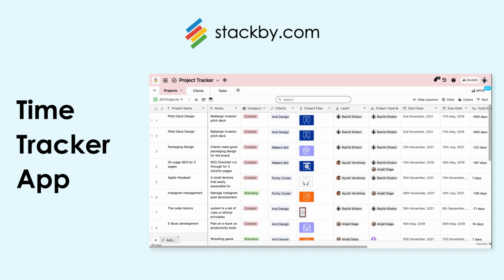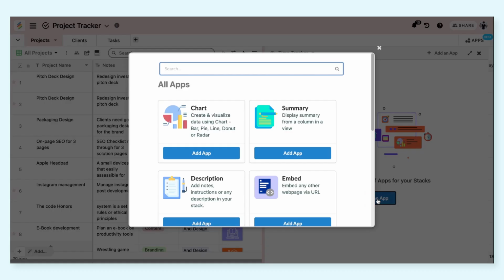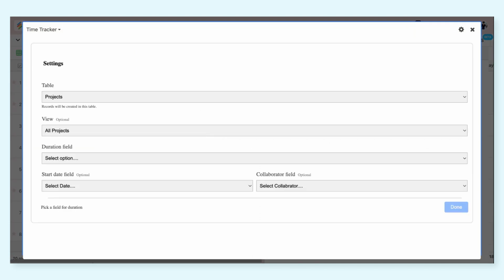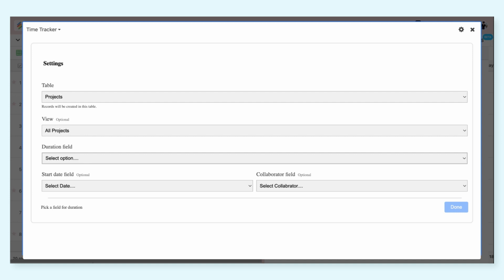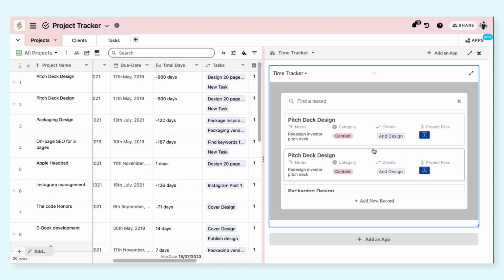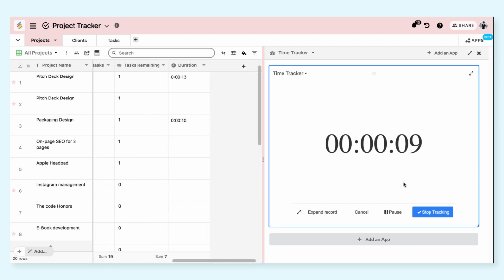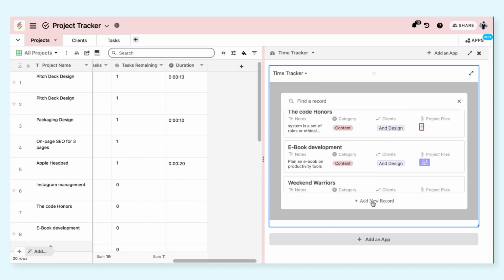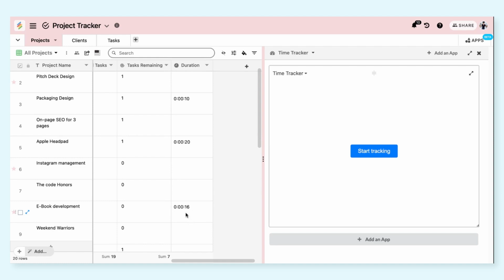Stackby Apps Tutorial - Time Tracker App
Learn how you can track time for each record, task, project or any activity in Stackby. With the new time tracker app, you can take your project management capabilities in Stackby to the next level. You can select the record you'd like to track time on, select a collaborator and a duration column to add the time log to.

That's it! With just a click of a button you can then track time on your records (project, task, activity or so on). Just add the time tracker app to your Stackby dashboard.

Choose the right Stackby plan to enable Stackby apps marketplace for your teams and create powerful dashboards with apps like Charts, Pivot table, Summary boxes and more.

Stackby apps marketplace is a stepping stone for us to become a true no-code platform for your work. Try it out for free today and take your data workflows to the next level!

More links 🔗

🚀 Looking for inspiration?
🥁 Engage with us on social